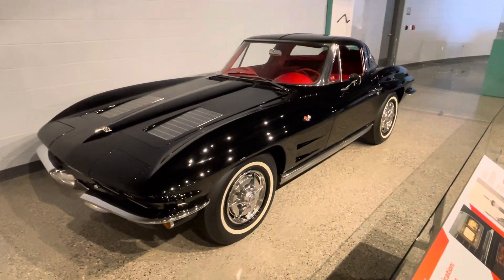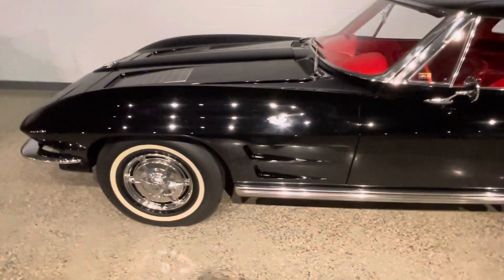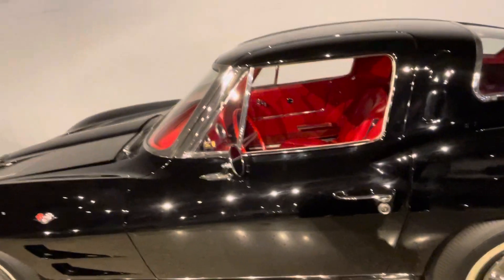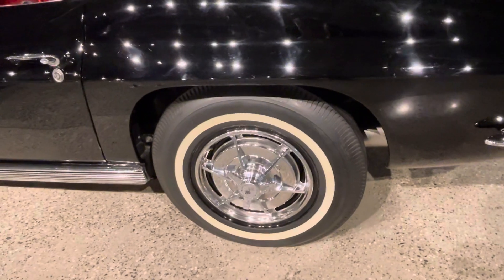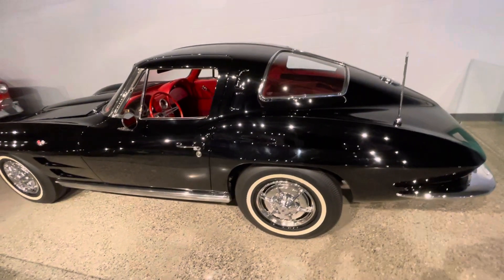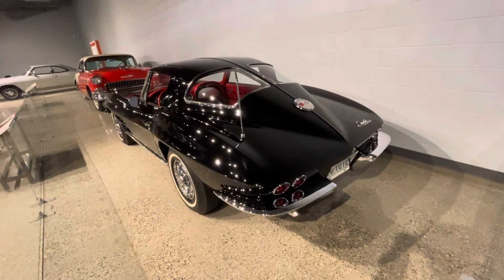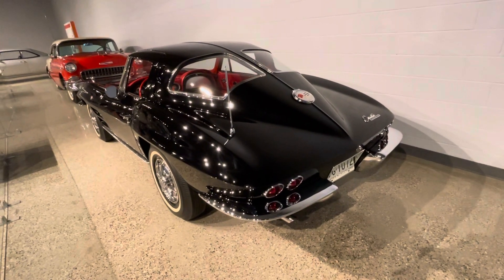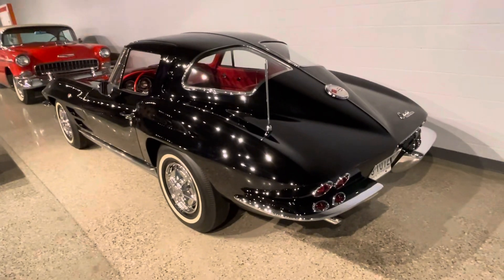1963 Split Window Corvette (Priceless)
Priceless Corvette